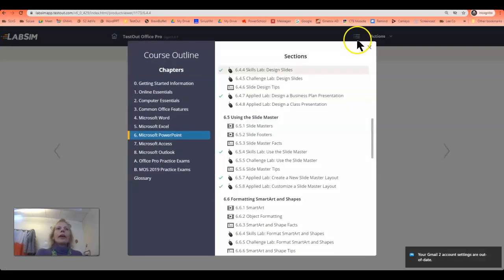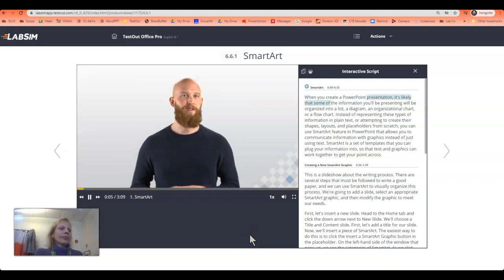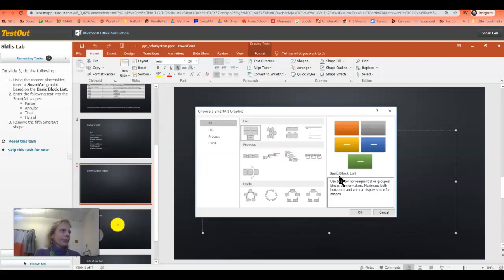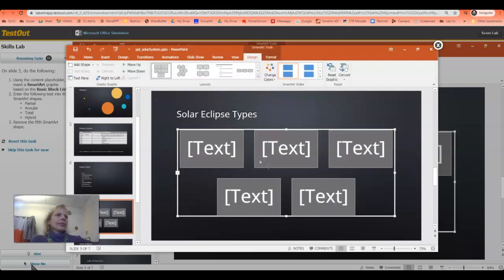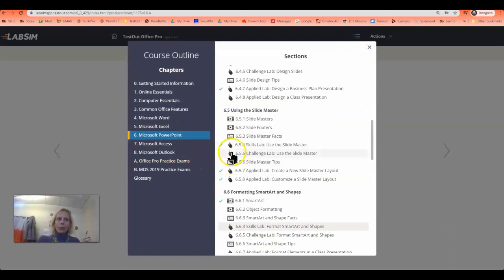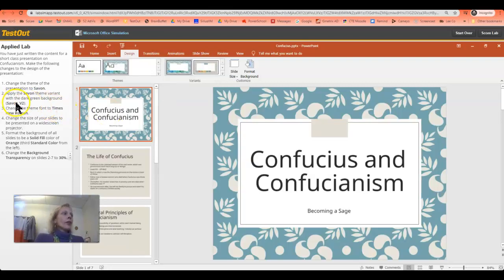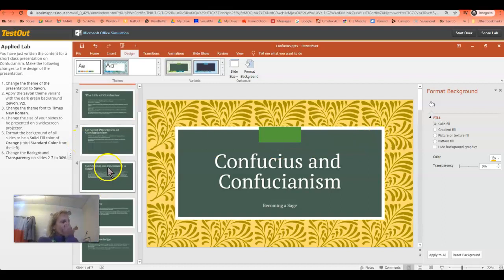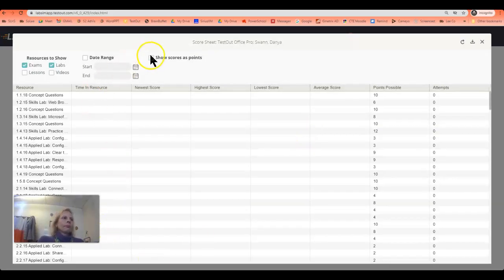TestOut Word-PPT at Southern Lee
Allow parents to see the videos, text and labs used in Mrs. Roberts' Word-PowerPoint 2019 course.  Students will be taking Microsoft Certification Exam via Certiport in this course.  Students not completing the modules typically will not be able to pass their certification exam.